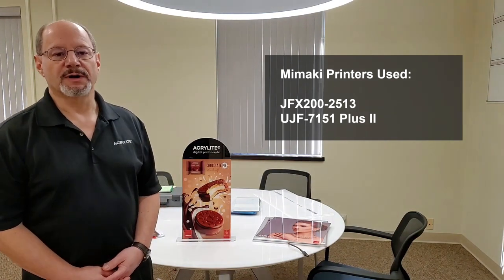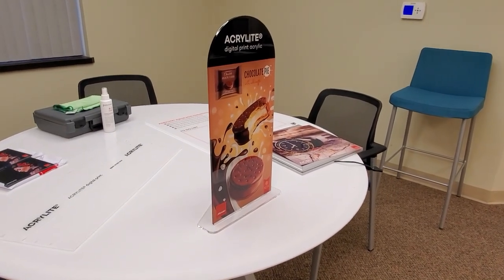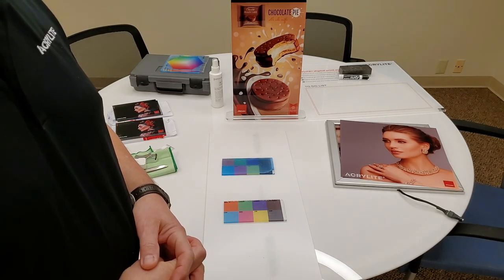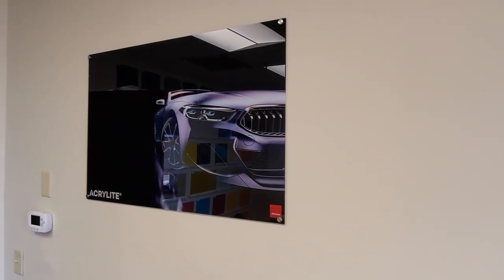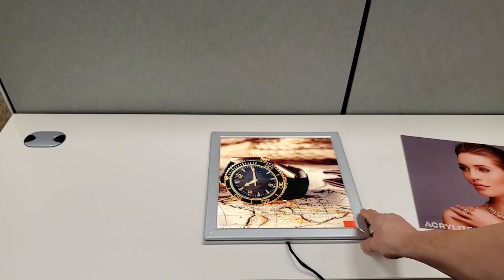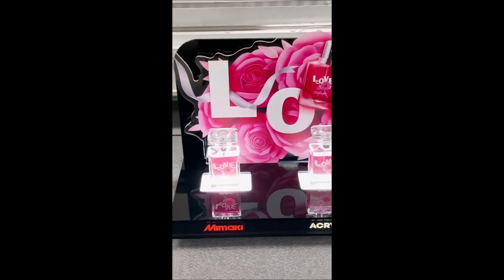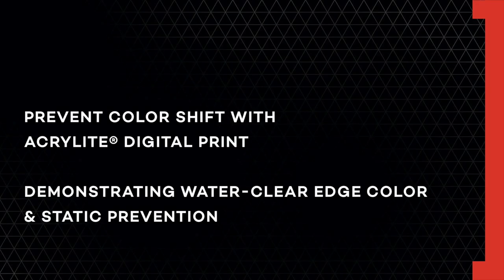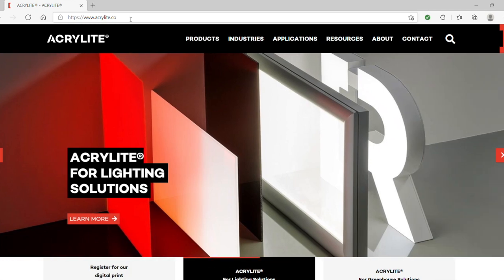Versatility of Acrylic in the Digital Printing Space – ACRYLITE®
Acrylic provides design flexibility, crystal clarity and it’s light weight. These characteristics make it a desirable substrate for print applications like photography, awards, signage, POP displays, and even printed dry-erase boards. Yet using the wrong acrylic can lead to ink delamination.

In this webinar, we’ll exam the key differences between acrylic substrates for print applications to ensure you are selecting the best acrylic for UV printing and fabrication. We’ll reveal how using digital print acrylic can save you time and money and leave you with inspiration for your next print design.